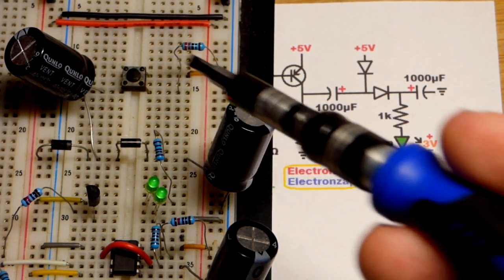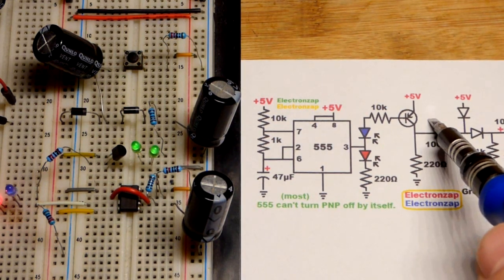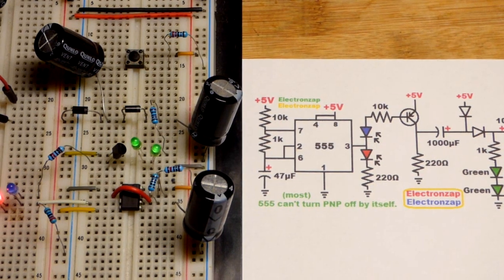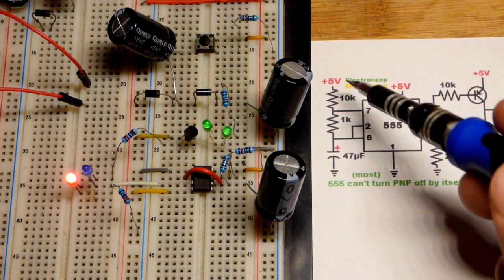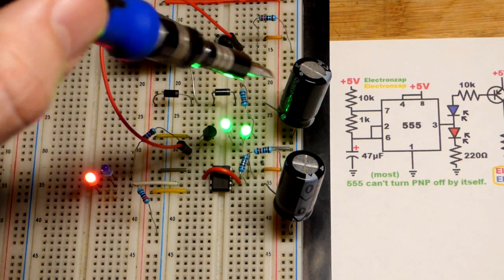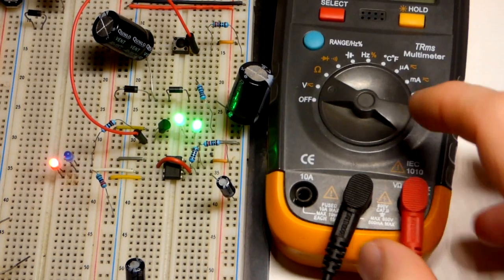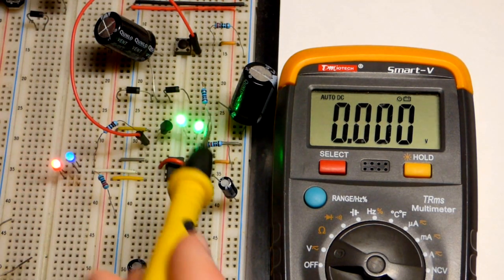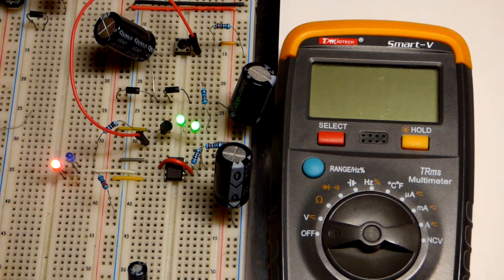555 timer 2N3906 PNP BJT capacitor charge pump circuit electronzap learning electronics lesson 0068